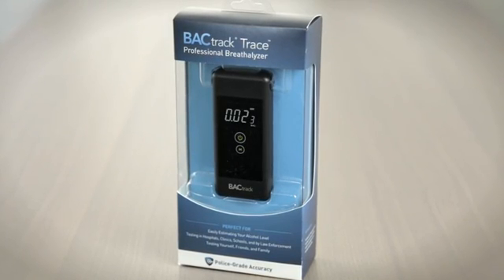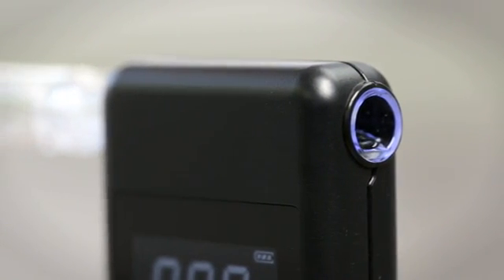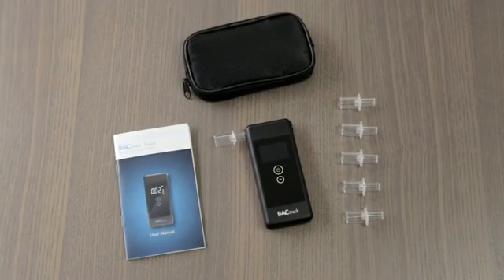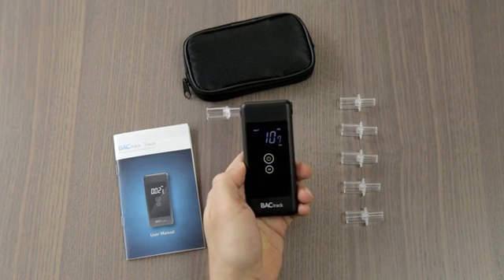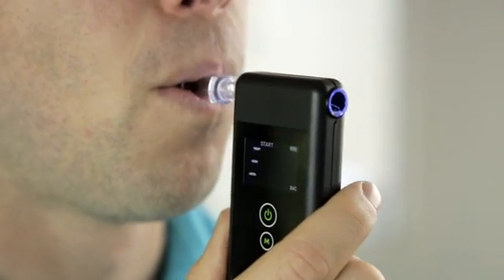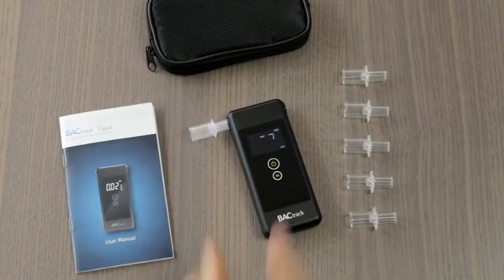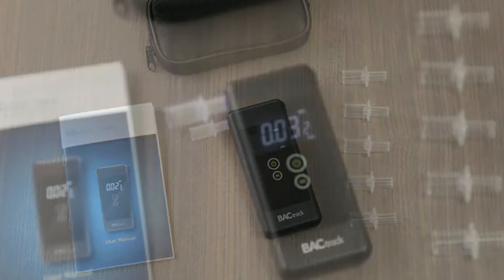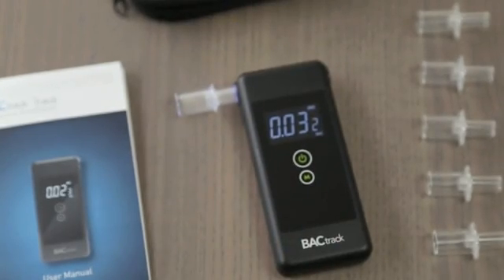BACtrack Trace Professional Breathalyzer Portable Breath Alcohol Tester Health & Personal Care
Xtend Fuel Cell Sensor Technology - BACtrack's police-grade sensor is the same technology trusted by hospitals, clinics, and law enforcement, and provides enhanced linear accuracy, from 0.000 to 0.400% BAC

Advanced Features - Including continuous temperature checking, user-adjustable warning levels, and an internal mini-solenoid breath pump system which ensures the most accurate and efficient breath capture for testing

One Touch Operation - Simply power on your BACtrack Trace and begin testing in seconds

Built In Memory - This convenient and practical test flashback memory saves the last 10 BAC readings for later reference
Manufactured by BACtrack, the #1 most-trusted brand of breathalyzers, with over 14 years of experience providing the most accurate, convenient and affordable breath alcohol testing devices on the market

Powered by BACtrack's state-of-the-art Xtend Platinum Fuel Cell Sensor technology, the BACtrack Trace Professional Breathalyzer delivers reliable and accurate BAC results, with police-grade accuracy. From being used as an alcohol detector for employees in businesses to acting as an alcohol tester for patients in clinics or treatment centers, the Trace is perfect for a variety of professional alcohol sensing, detecting and testing applications.

And because of its small size and portable design, it's also works great as a personal BAC breathalyzer. Help friends and family make better decisions while drinking with the accurate and affordable BACtrack Trace alcohol breathalyzer.